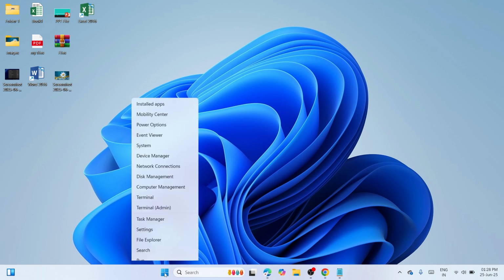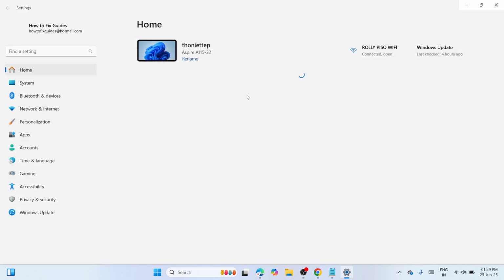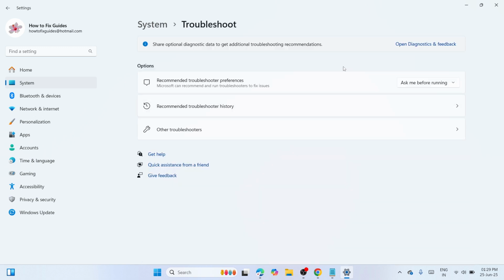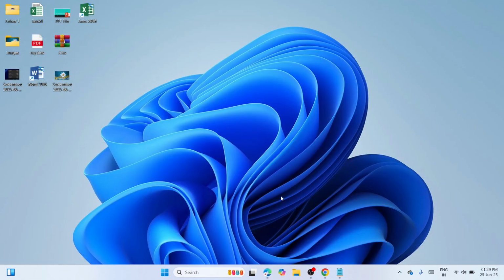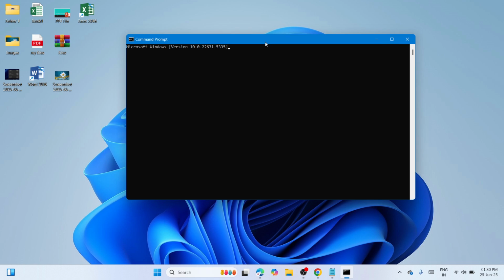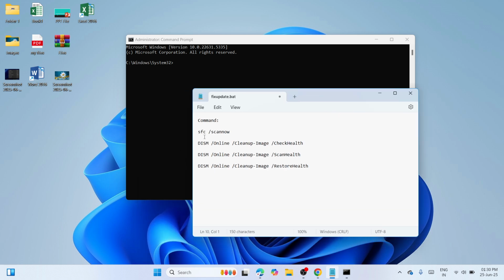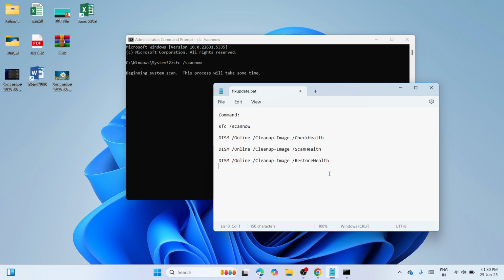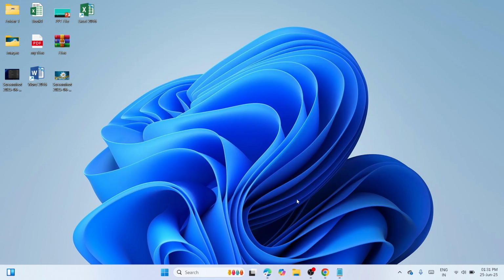EASY FIX For "Windows Update Error Code 0xc800001fe" - GUIDE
EASY FIX For "Windows Update Error Code 0xc800001fe"

Running into Windows Update Error Code 0xc800001fe? This easy fix guide will walk you through step-by-step solutions to resolve the issue quickly. The error is often caused by corrupted update components or system conflicts. Learn how to reset Windows Update services, clear temporary files, and run built-in repair tools. Follow along to restore smooth update functionality and keep your system running reliably.

Command:

sfc /scannow